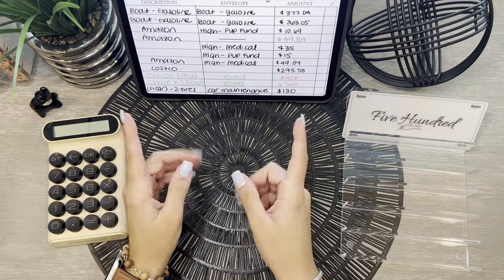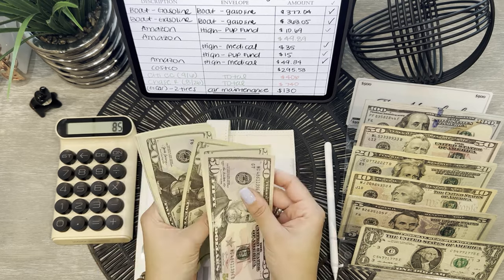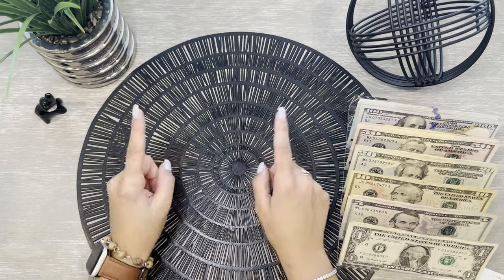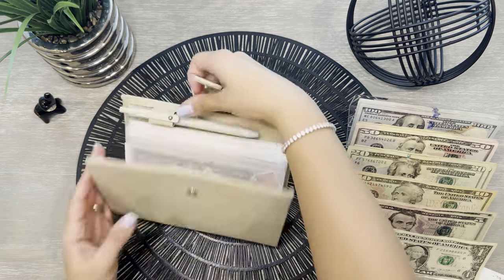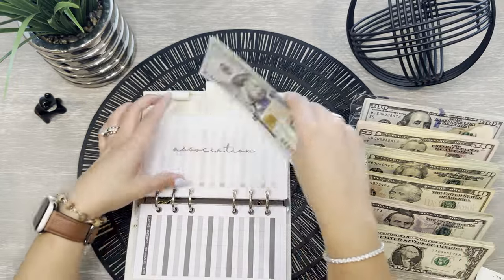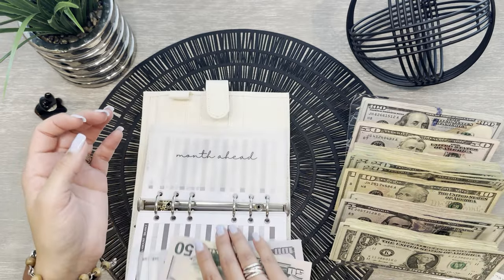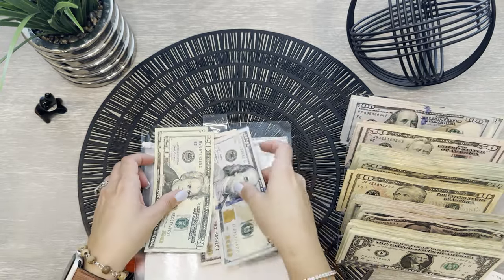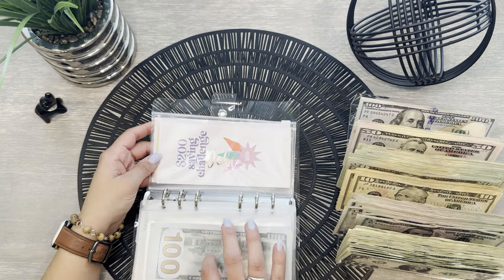HUGE CASH CONDENSING | BILL SWAP | UNSTUFFING $2,377 Back to the bank Ep. 16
🌿 Hi Friends! I truly hope you enjoy your savings challenges. I love reading your comments and replying ASAP. God Bless!🌿

🌿Some items used on today’s video:

🌸Vellum Cash Envelopes & Velum Placeholders

🌸A6 Vellum/Matte Clear Cash envelopes with custom divider tabs and vinyl labels

🌸Savings Challenge Starter Set

🌸Set of 6 black plastic Cash Envelopes | Set | Money Envelopes | Budget System | A6 | Personal | Personalize | Customize

🌸Sooez A6 Binders, Budget Binder, 6 Ring Binder

🌸Cash Tray - Clear

🌸Large Piggy Bank Digital Coin Counting Bank with LCD Counter, 1.8L

🌸Waterproof PVC Document Pouch Organizers